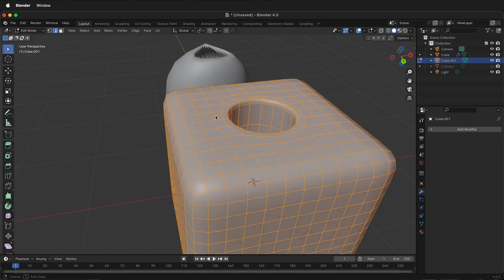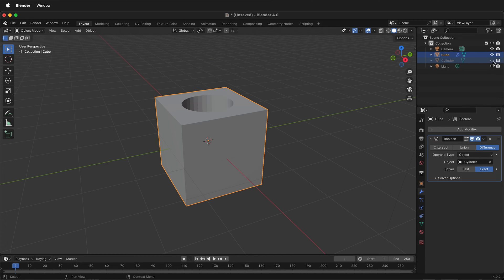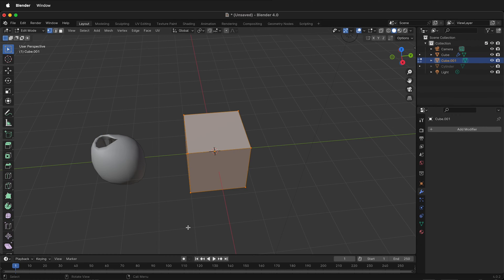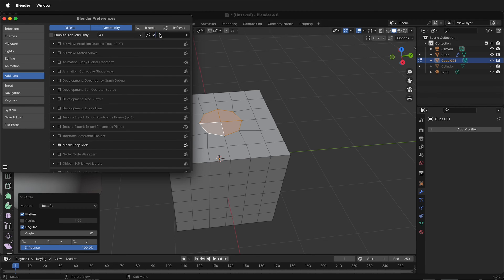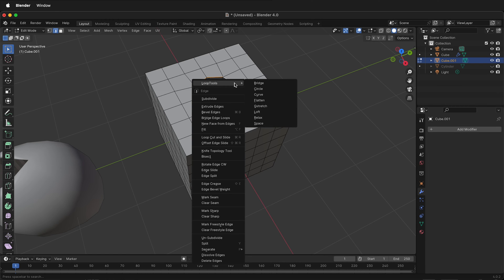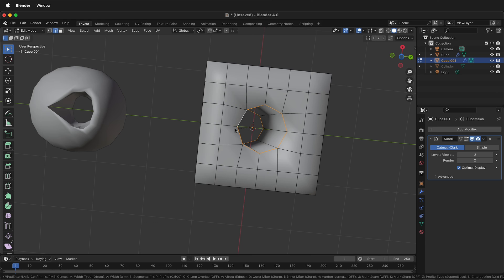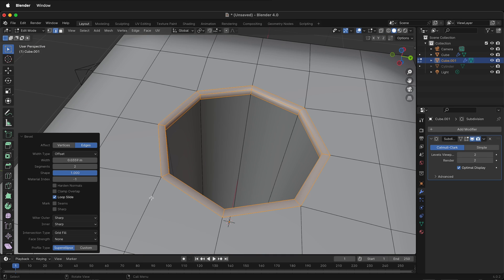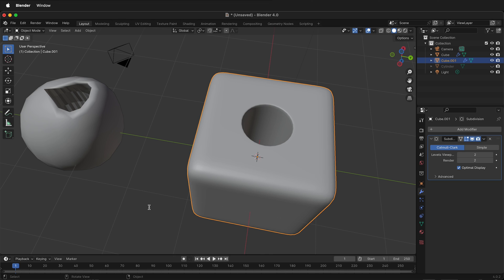How to Make a Hole in Blender Tutorial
How to model a hole in a cube in Blender with clean geometry and clean edge flow without using booleans.